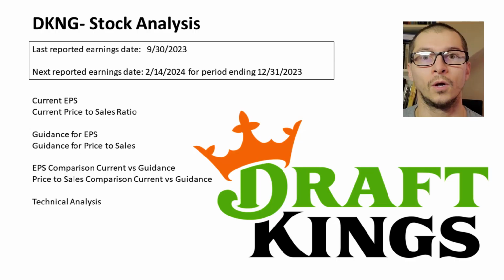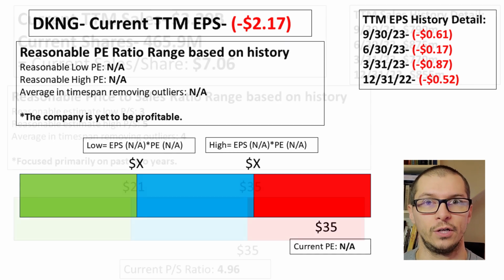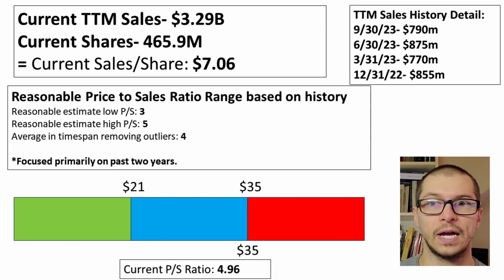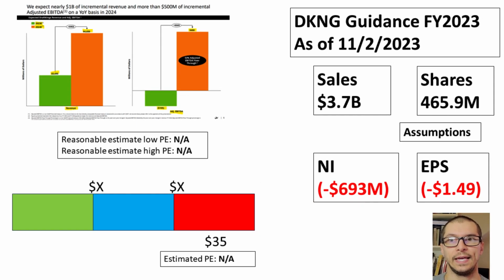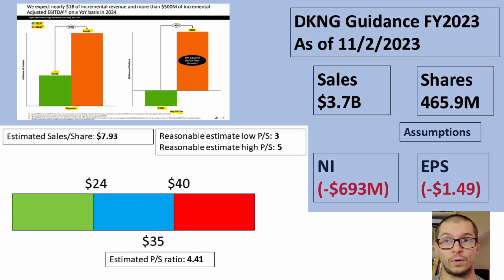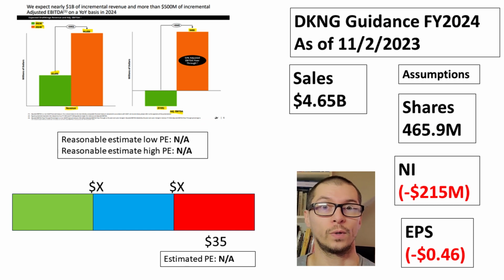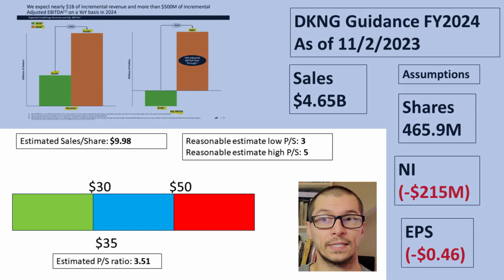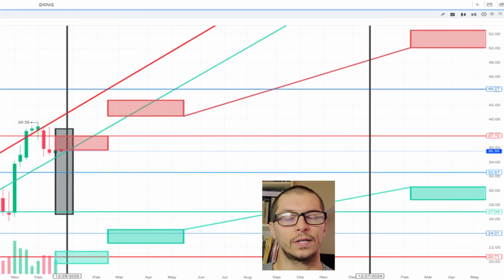DKNG Valuation and Analysis, 12.27.2023, based on PE and Price to Sales Ratio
0:00 Slide 1: Intro
0:36 Slide 2: Current PE Analysis
1:13 Slide 3: Current Price to Sales Analysis
2:46 Slide 4: PE Analysis Forecast 2023
3:38 Slide 5: Price to Sales Analysis Forecast 2023
4:26 Slide 6: PE Analysis Forecast 2024
5:25 Slide 7: Price to Sales Analysis Forecast 2024
6:16 Slide 8: Price to Sales Ratio Comparison
6:37 Slide 9: Technical Analysis
7:22 Slide 10: Thank you!